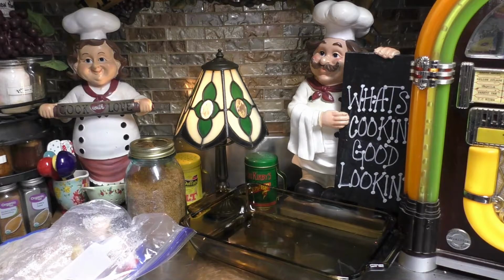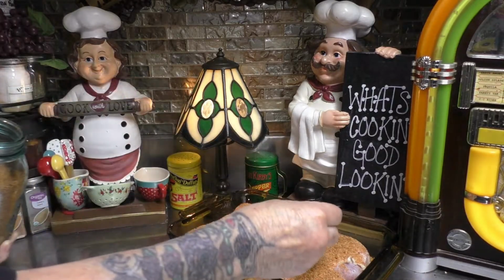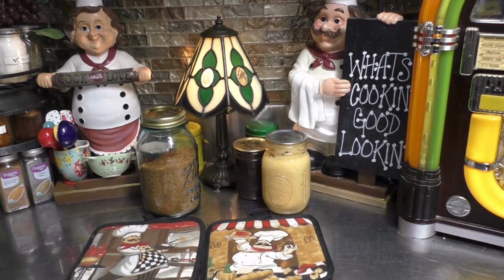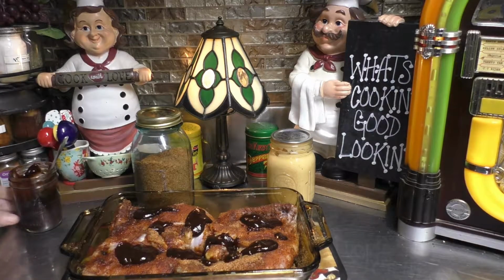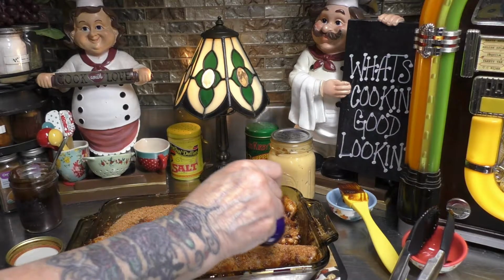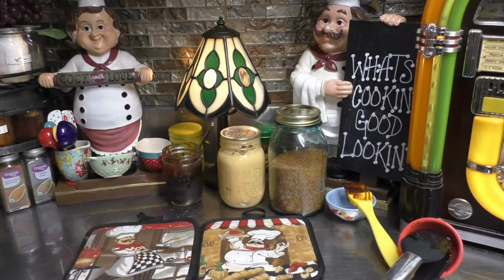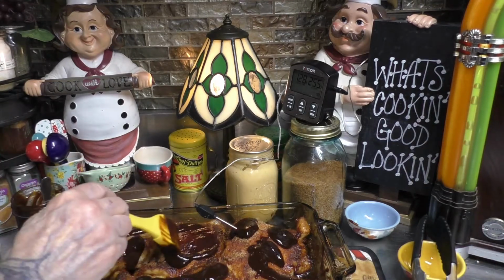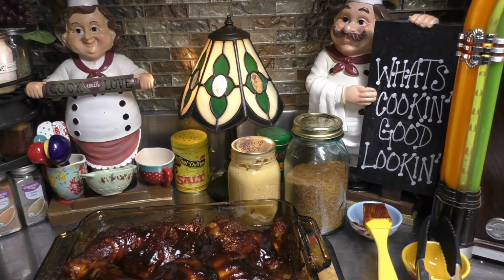MAGIC MEMPHIS DUST CHICKEN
What a wonderful way of enjoying a memphis style chicken. its so simple & easy to do. what I love most about this chicken is that . . .  matches so well with so many of the sides that I have canned up & placed into my well prepared pantry. I just have the hard part of deciding which  canned up side dish goodie to grab off the pantry shelf.

Also if you wish you could just as well shred the chicken up & have one heck of a good pulled memphis style pulled chicken sandwich!!! Serve it with my copycat Red Robins Onion Straws. or potatoes wedges or how about german potato salad.

I better stop I could go on with the pairings that these Memphis Magic Dust Chicken, LOL